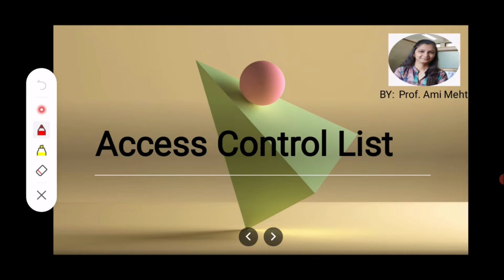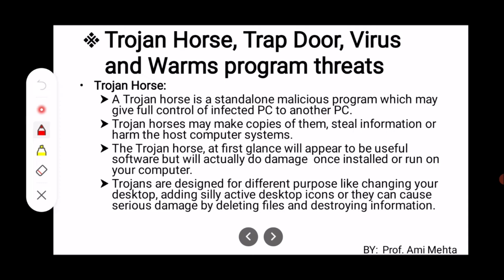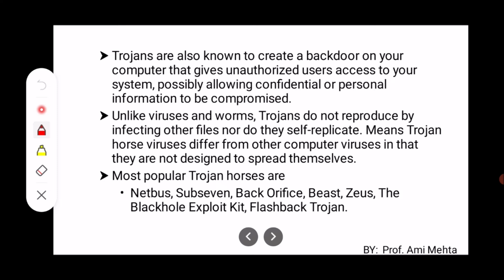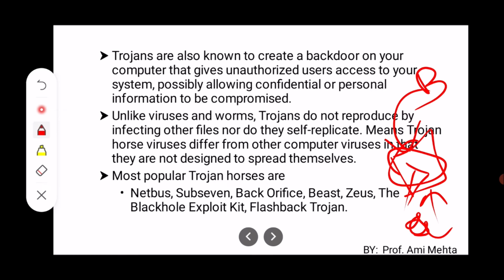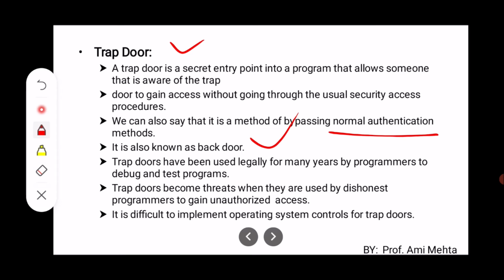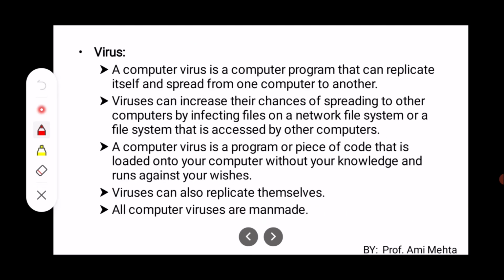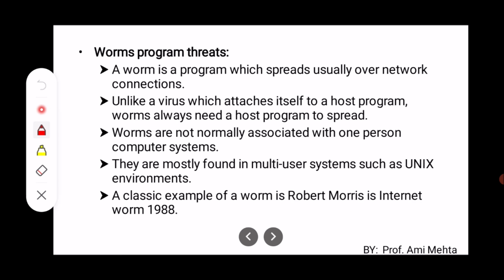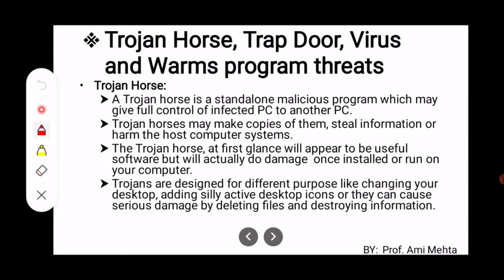Access Control List, Trojan Horse, virus, trap door, warm programs threats in Operating System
All about Access Control List, Trojan Horse, virus, trap door, warm programs threats in Operating System